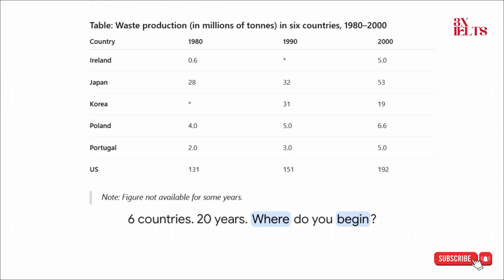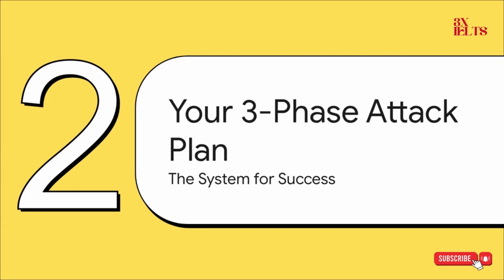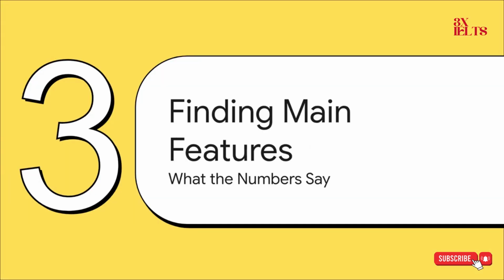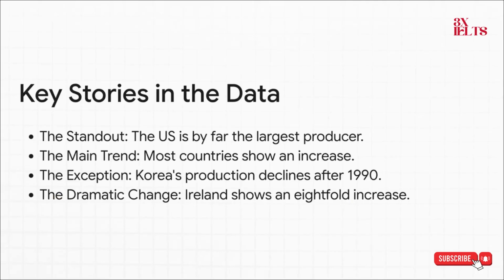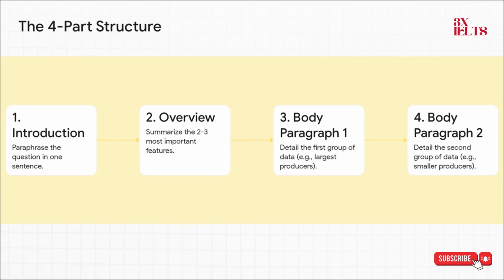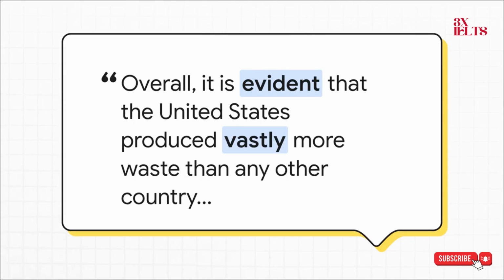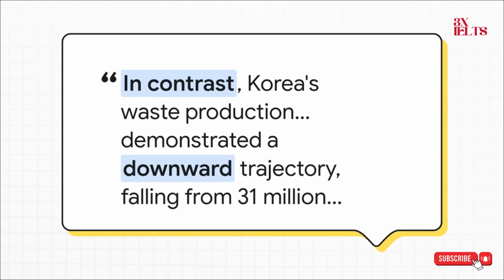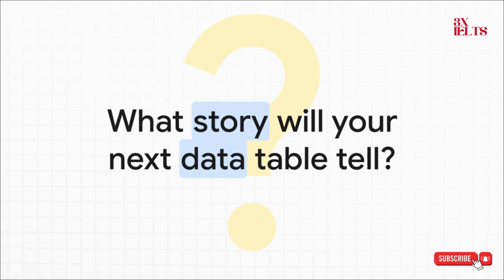IELTS Writing Task 1: Table Analysis (Waste Production Example)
Do you find IELTS Writing Task 1 tables confusing? 🧾 You’re not alone — many students struggle to summarize numbers clearly and make accurate comparisons. In this lesson from 3X IELTS Channel, you’ll learn exactly how to analyze, plan, and write a Band 9 report for the waste production table question.

🌍 What you’ll learn in this video:
✔️ A full step-by-step guide to IELTS Writing Task 1 (Table type)
✔️ How to identify key features and trends across multiple countries
✔️ The correct structure for a high-scoring report (Introduction → Overview → Body 1 → Body 2)
✔️ How to use comparative and superlative structures naturally
✔️ Essential data description vocabulary: stood at, accounted for, rose to, represented, approximately, significantly higher than
✔️ How to organize data logically (grouping by pattern, increase, or region)
✔️ Sample Band 9 model answer fully explained line by line
✔️ Common mistakes to avoid when describing numerical data

💡 Remember: IELTS Writing Task 1 is not about describing every number — it’s about selecting the most important trends and comparisons. Learn how to spot patterns quickly and write confidently under time pressure.